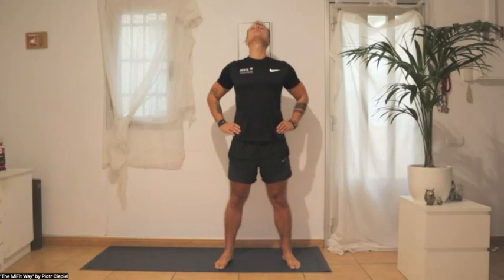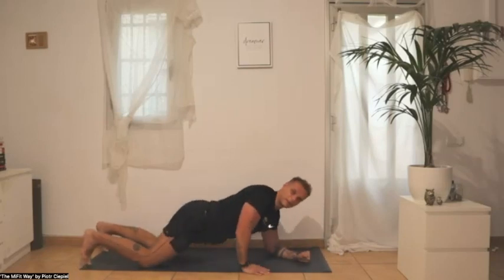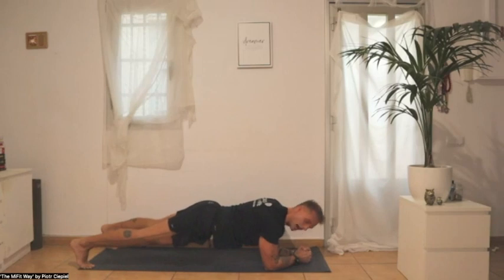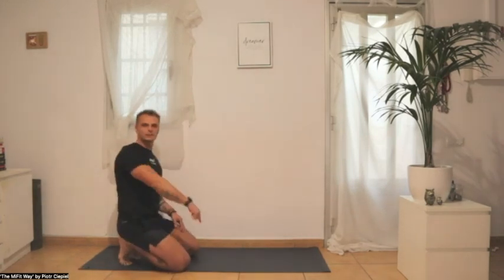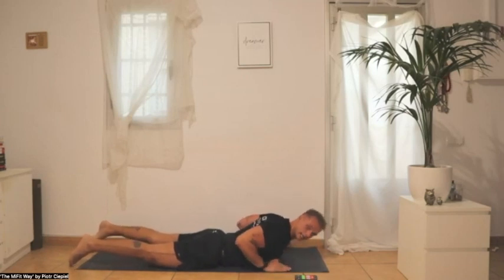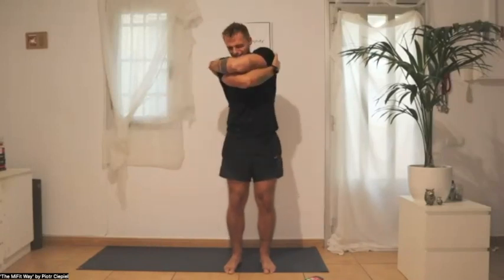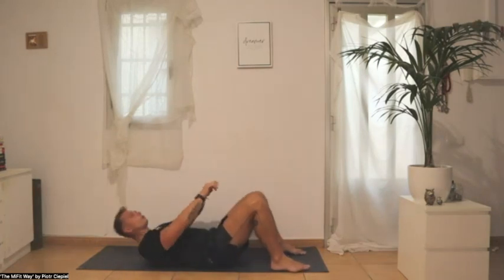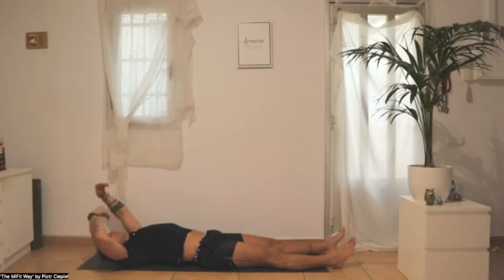𝗦𝘁𝗿𝗲𝗻𝗴𝘁𝗵 𝗠𝗲𝗲𝘁𝘀 𝗠𝗶𝗻𝗱𝗳𝘂𝗹𝗻𝗲𝘀𝘀: 𝗨𝗽𝗽𝗲𝗿 𝗕𝗼𝗱𝘆 𝗙𝗼𝗰𝘂𝘀 𝘄𝗶𝘁𝗵 𝗖𝗶𝗿𝗰𝘂𝗶𝘁𝘀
This 30-minute upper body workout blends mindful movement with focused strength training to help you build muscle, endurance, and mental clarity. Using timed circuits, we’ll work through a variety of exercises to target your arms, shoulders, chest, and back, all while staying connected to your breath and body.

What You Can Expect:

Upper Body Strength Circuits: A series of exercises designed to work your shoulders, chest, back, triceps, and biceps. Expect movements like push-ups, rows, and presses that target key upper body muscles for a balanced and strong physique.
Timed Circuits for Efficiency: We'll use short, focused intervals (such as 40/20 or 30/15 seconds) to maximize your workout in a short time. This format keeps the workout dynamic, challenging, and engaging.
Mindfulness Through Breath: Throughout the session, we’ll integrate breath awareness, focusing on connecting your breath with movement. This helps you stay grounded, improves focus, and supports mind-muscle connection.
Form & Technique First: While the circuits are timed, the priority is always on quality over quantity. You'll be encouraged to slow down when necessary and execute each move with proper form to avoid injury and get the most out of the workout.
Progressive Intensity: Whether you're a beginner or experienced, modifications will be offered so you can adjust the intensity to your fitness level. Push your limits, but always listen to your body and adjust as needed.
Fun & Empowering Energy: Expect positive, encouraging coaching throughout the workout! I’ll be there, working through the circuits with you, making sure the energy stays high and the experience is enjoyable.
Inclusive for All Fitness Levels: This class is for everyone, regardless of where you’re starting. Each exercise can be adapted to suit your ability, making it accessible yet challenging.
Challenge Your Strength: As we work through the circuits, you’ll feel your upper body muscles ignite and strengthen while staying mindful of your breathing and how your body responds to each movement.
By the end of this session, your upper body will feel stronger and more defined, while your mind feels calm, focused, and in sync with your body. This workout is designed to help you build strength not just physically, but also mentally.